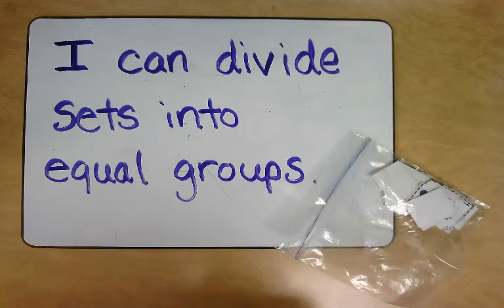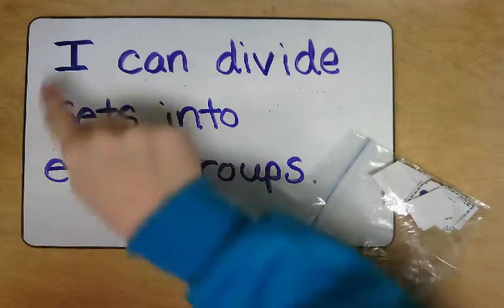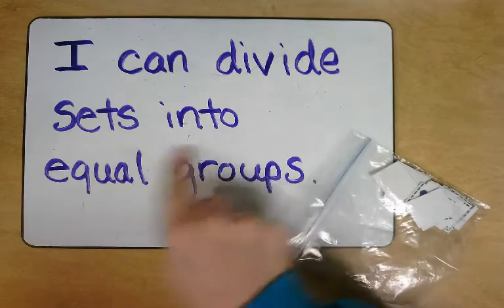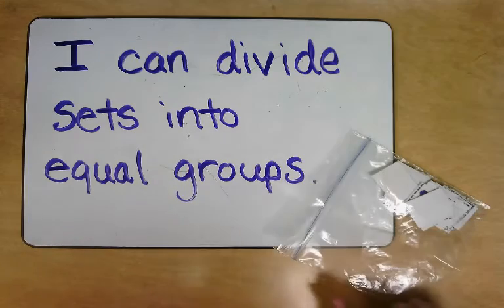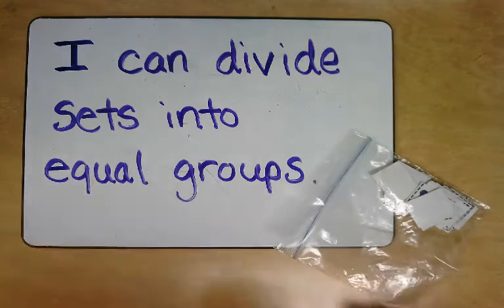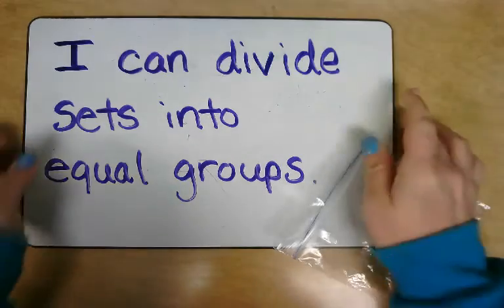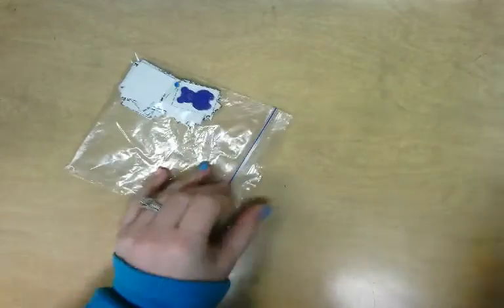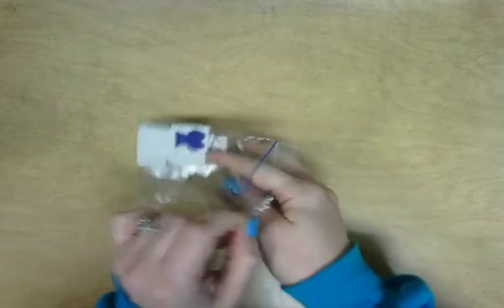Divide Into Equal Groups